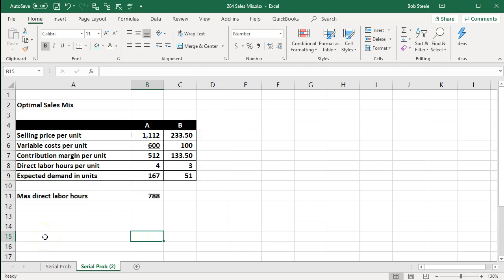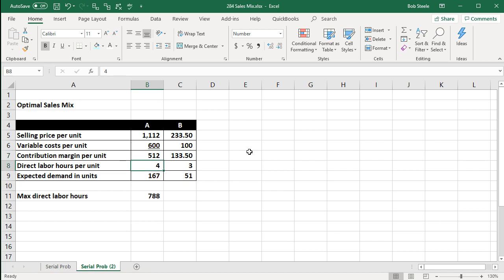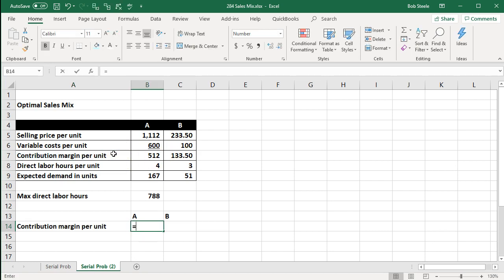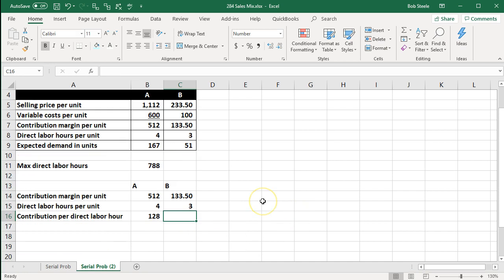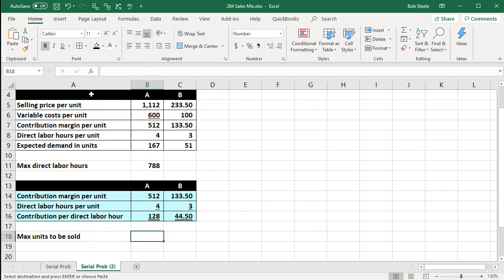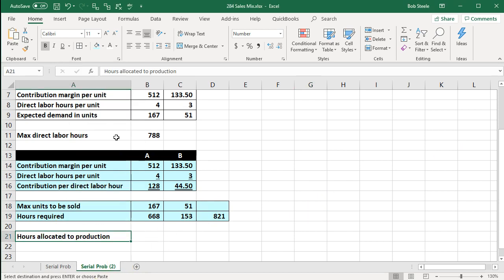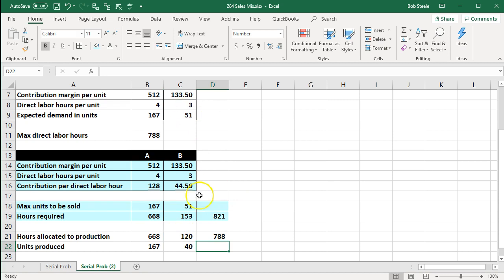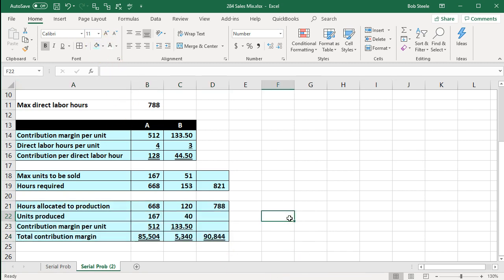Sales Mix Decision - Excel